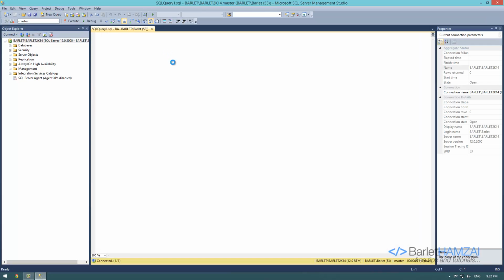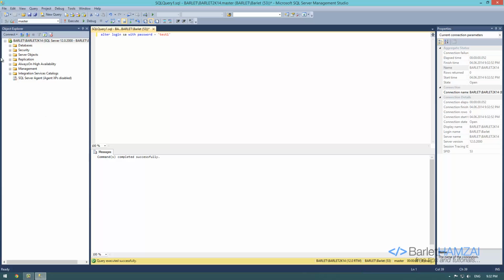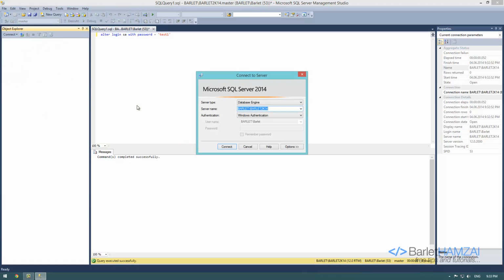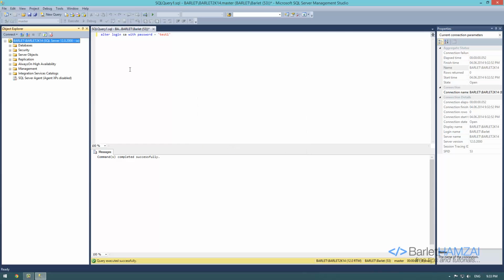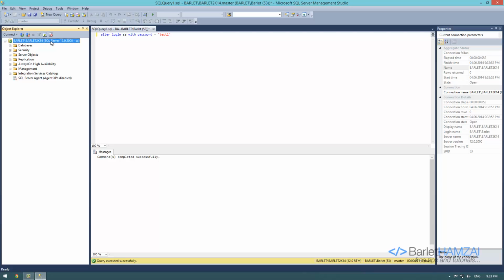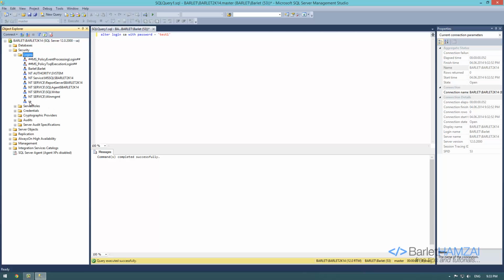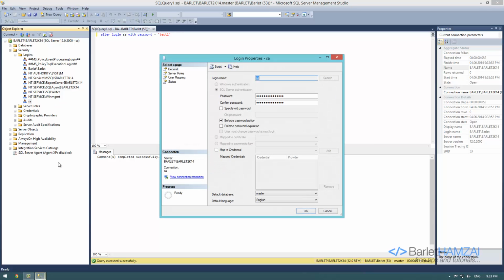Reset SA password in SQL Server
In this video you will see how to reset your SA (System Administrator) password in SQL server by using very simple query or using GUI of SQL Server Management Studio...